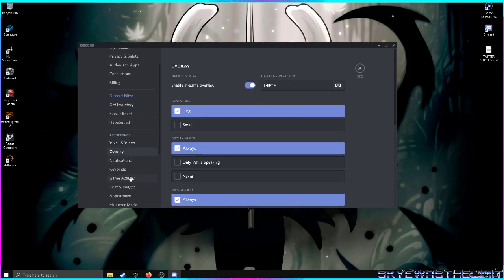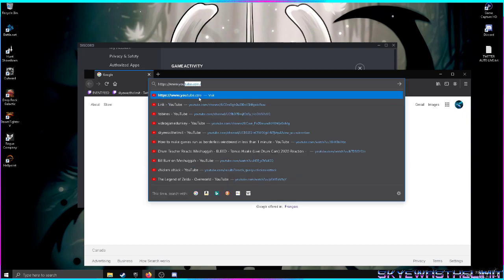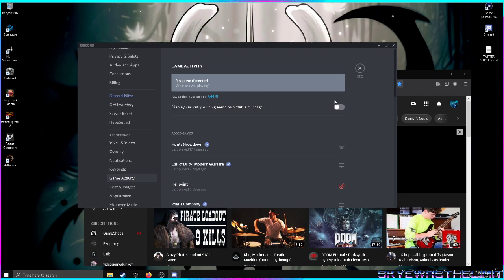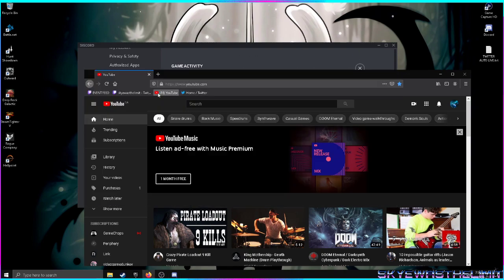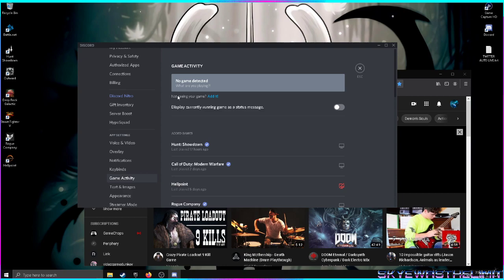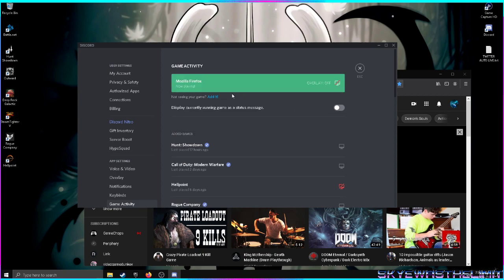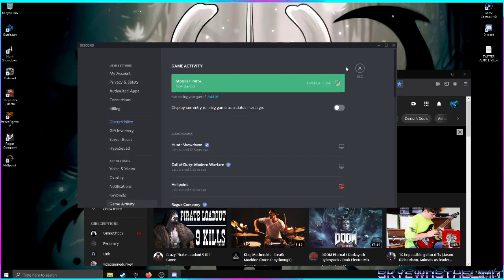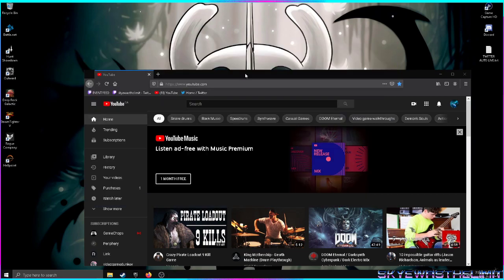How to stream movies and browser to Discord in 1 minute 2020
Helpful and easy quick steps to stream your browser, netflix, youtube etc to Discord for your friends or community.